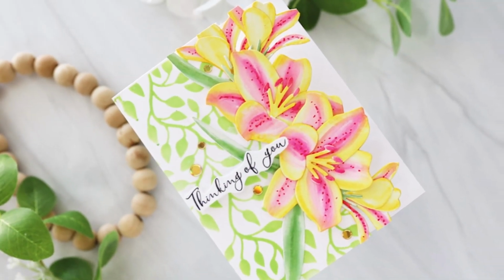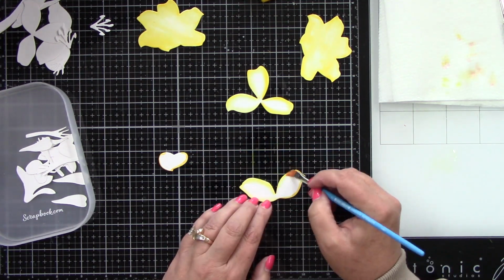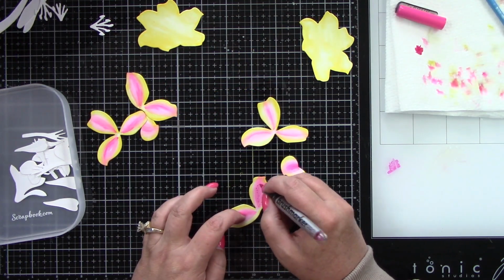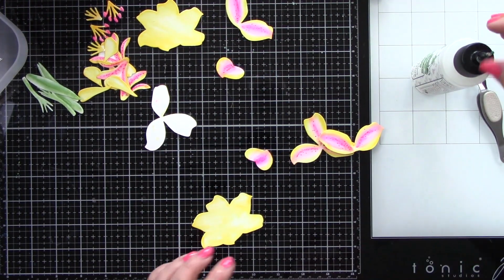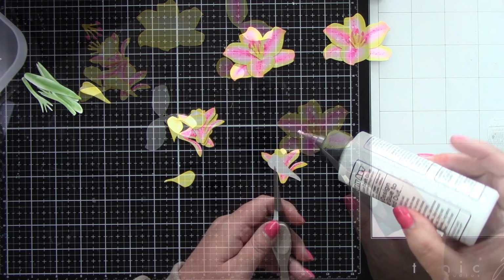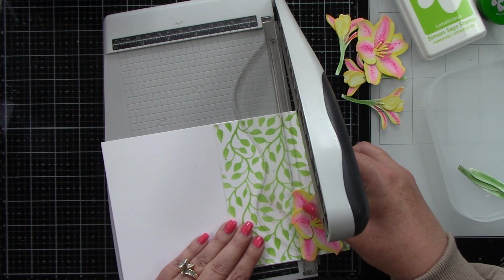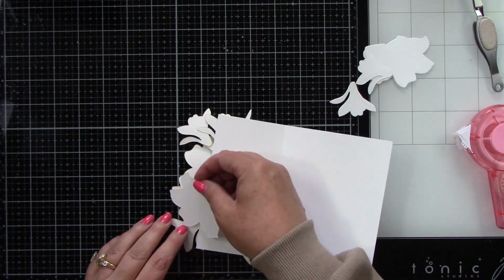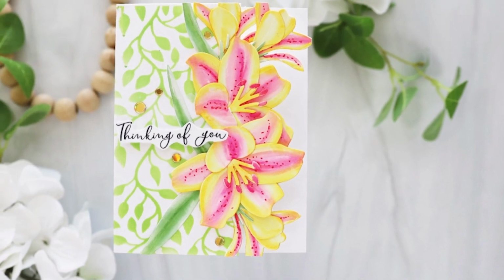Give Your Card A Pretty Die Cut Edge!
Hey Crafty Meraki friends!

Joy ​⁠@createitwithjoy is here today to show you how to give your card a pretty die cut edge. Oh..and it's super easy.

SUPPLIES USED

Other Supplies:

• Seashell Wreath - Create it With Joy - RubberStamps.com
• Simon Says Stamp Pawsitively Saturated Ink Pad LIMELICIOUS ssk008..
• Honey Bee Stamps - Let's Celebrate Collection - Bee Creative - Ink Pad - Intense Black
• Karin Megabox Brush Marker Pro Water-Based Brush Pen Suitable...
• Strathmore Bristol Smooth Paper Pad 9"X12"
• Craft Pick Pro Tool

Used in the cardmaking process but not shown in the video:

 Spellbinders - Black Platinum 6 Die Cutting Machine

VISIT US

New boost

Jennifermcguire, cardmaking, handmade cards, paper crafting , diy cards, die cutting, die cut cards, floral cards, tutorial, die cut floral card, flower card, easy die cutting, thank you card, birthday card, wishes, VISIT US